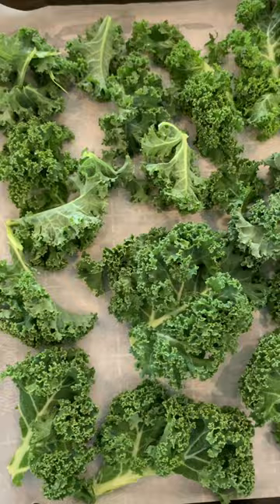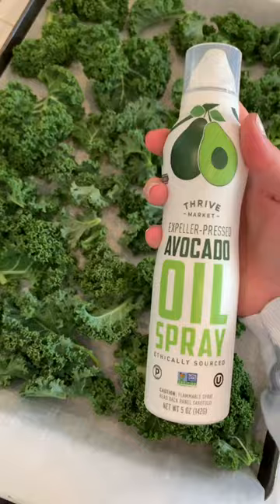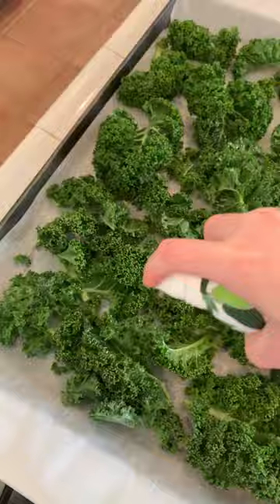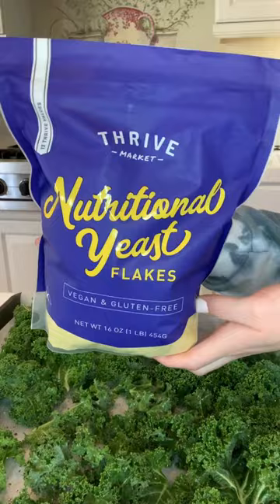cheesy kale chips 💗